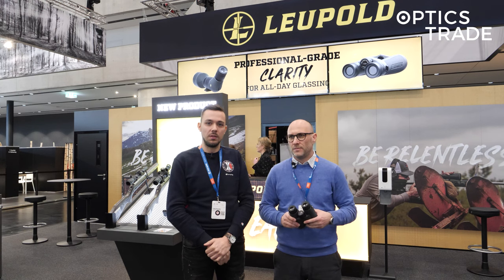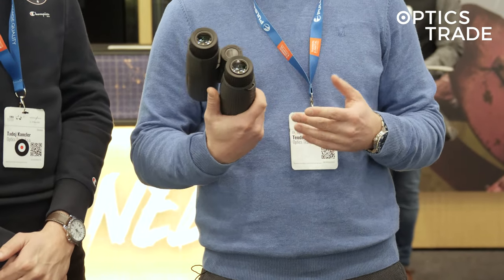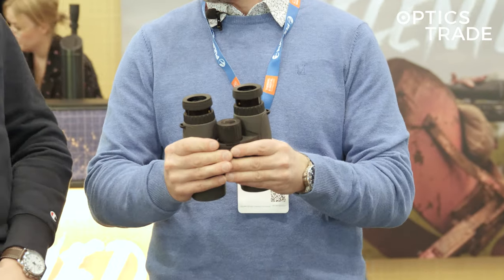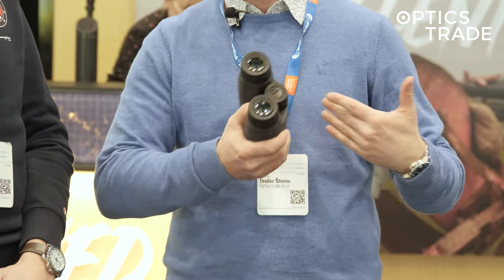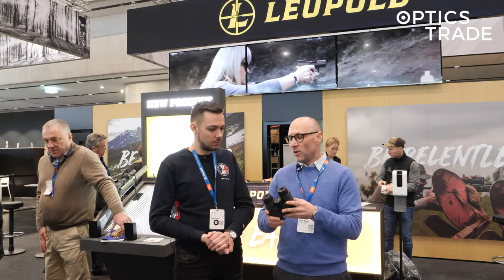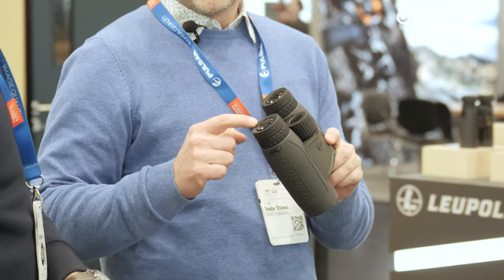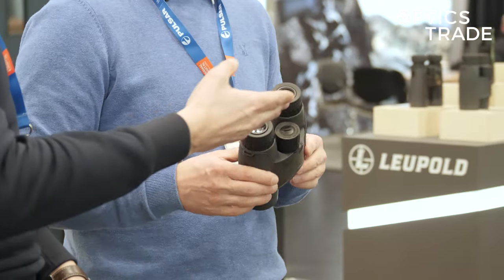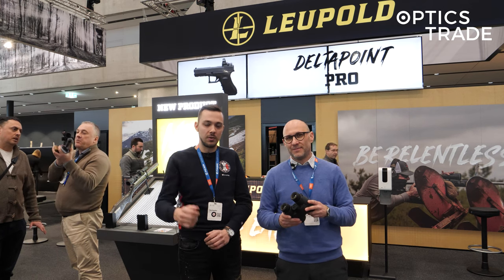Leupold BX-4 Range HD 10x42 Rangefinding Binoculars | IWA 2023 Report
Read our blog post about Leupold BX-4 Range HD 10x42 Rangefinding Binoculars